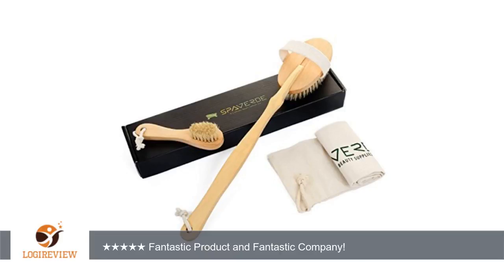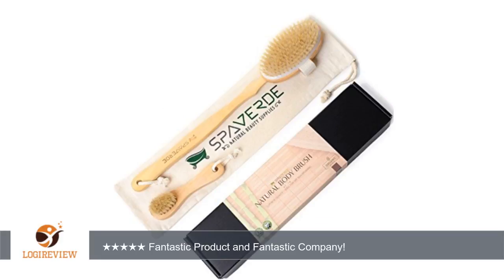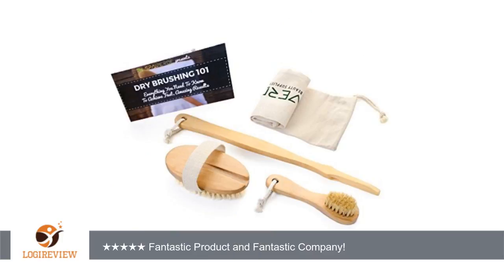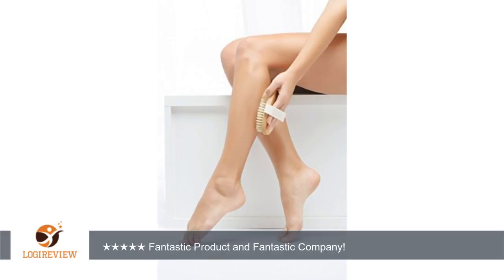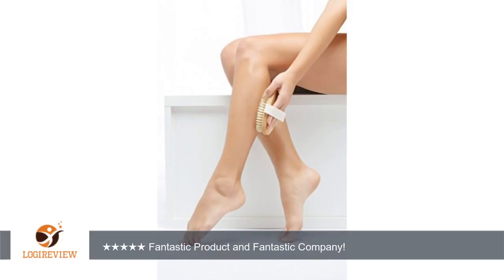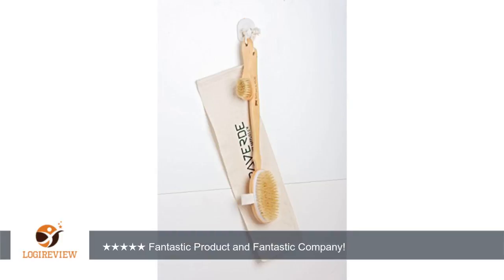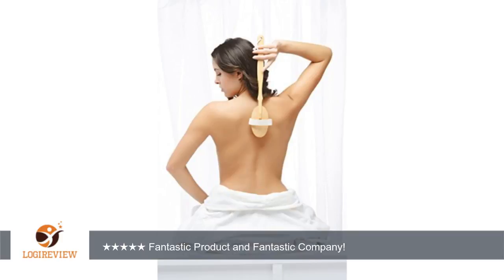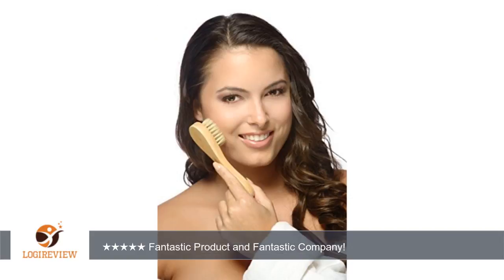Natural Body Brush Review - 100% natural dry body & face brush set from spaverde review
About the Product :
Exfoliate and rejuvenate your skin by using the SpaVerde dry brushing brush with 100% natural boar bristles
Get the full at-home spa experience with this complete dry brushing set, which includes a body brush, a face brush, a bonus storage and travel linen bag & easy-to-follow printed instructions
Great inflammation and swelling reducer - swollen feet and ankles relief.
Perfect as a gift, thanks to the premium quality packaging
We only use the highest quality, natural materials - thats why we are confident you will love the SpaVerde dry brushing body brush and face brush
And we back that with our 90-day money back guarantee.

brushing brushes are only meant to be used dry, not wet, they are not shower brushes or bath brushes
Their bristles are supposed to be hard, otherwise the brush wont do its job, which is to exfoliate.